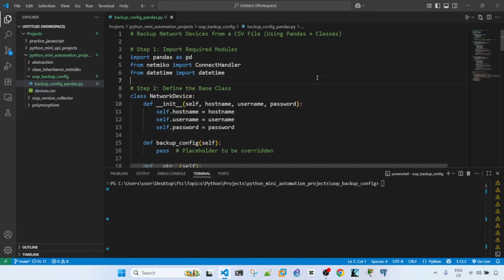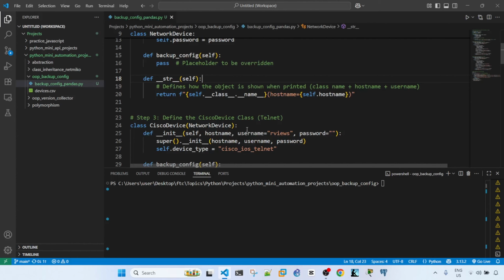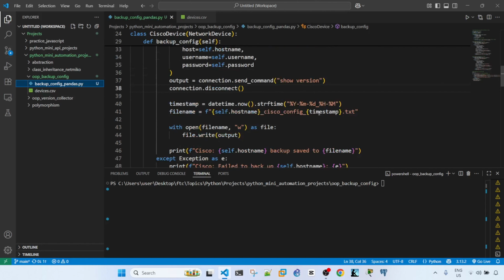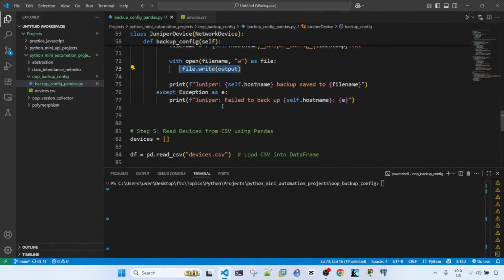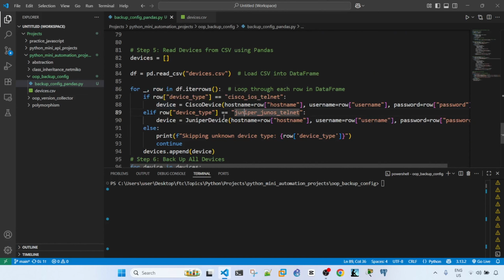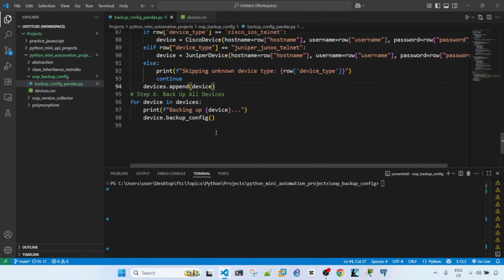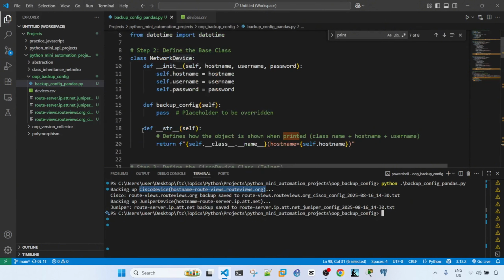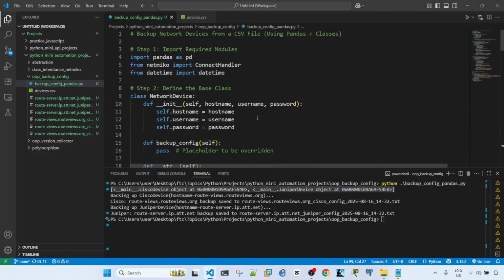BACKUP NETWORK DEVICES from a CSV FILE (using PANDAS + CLASSES)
In this video, we will learn about backing up network devices from a csv file using Pandas. Below is the code I used in the video:

# Step 2: Define the Base Class
class NetworkDevice:
    def __init__(self, hostname, username, password):
        self.hostname = hostname
        self.username = username
        self.password = password

    def backup_config(self):
        pass  # Placeholder to be overridden

    def __str__(self):
        # Defines how the object is shown when printed (class name + hostname + username)
        return f"{self.__class__.__name__}(hostname={self.hostname})"

# Step 3: Define the CiscoDevice Class (Telnet)
class CiscoDevice(NetworkDevice):
    def __init__(self, hostname, username="rviews", password=""):
        super().__init__(hostname, username, password)
        self.device_type = "cisco_ios_telnet"

    def backup_config(self):
        try:
            connection = ConnectHandler(
                device_type=self.device_type,
                host=self.hostname,
                username=self.username,
                password=self.password
            output = connection.send_command("show version")
            connection.disconnect()

            timestamp = datetime.now().strftime("%Y-%m-%d_%H-%M")
            filename = f"{self.hostname}_cisco_config_{timestamp}.txt"

            with open(filename, "w") as file:
                file.write(output)

            print(f"Cisco: {self.hostname} backup saved to {filename}")
        except Exception as e:
            print(f"Cisco: Failed to back up {self.hostname}: {e}")

# Step 4: Define the JuniperDevice Class (Telnet)
class JuniperDevice(NetworkDevice):
        super().__init__(hostname, username, password)
        self.device_type = "juniper_junos_telnet"

    def backup_config(self):
        try:
            connection = ConnectHandler(
                device_type=self.device_type,
                host=self.hostname,
                username=self.username,
                password=self.password
            output = connection.send_command("show bgp summary")
            connection.disconnect()

            timestamp = datetime.now().strftime("%Y-%m-%d_%H-%M")
            filename = f"{self.hostname}_juniper_config_{timestamp}.txt"

                file.write(output)

            print(f"Juniper: {self.hostname} backup saved to {filename}")
            print(f"Juniper: Failed to back up {self.hostname}: {e}")

# Step 5: Read Devices from CSV using Pandas
devices = []

df = pd.read_csv("devices.csv")  # Load CSV into DataFrame

for _, row in df.iterrows():  # Loop through each row in DataFrame
    if row["device_type"] == "cisco_ios_telnet":
        device = CiscoDevice(hostname=row["hostname"], username=row["username"], password=row["password"])
    elif row["device_type"] == "juniper_junos_telnet":
        device = JuniperDevice(hostname=row["hostname"], username=row["username"], password=row["password"])
    else:
        print(f"Skipping unknown device type: {row['device_type']}")
        continue
    devices.append(device)

# Step 6: Back Up All Devices
for device in devices:
    print(f"Backing up {device}...")
    device.backup_config()